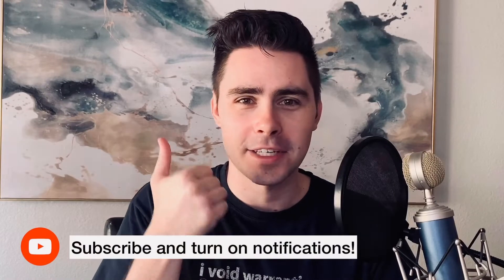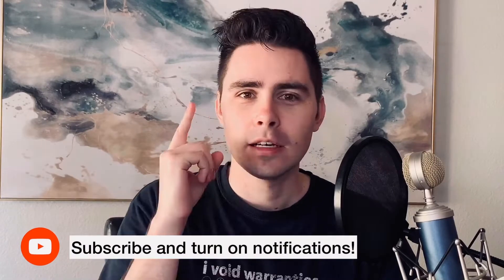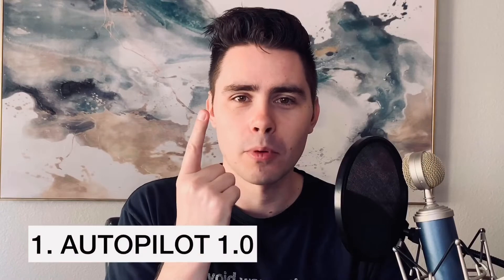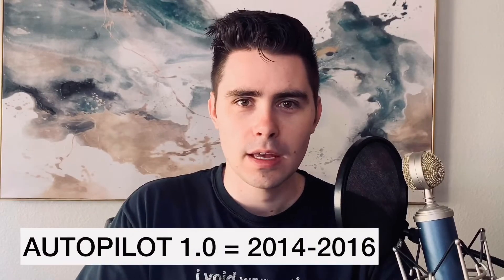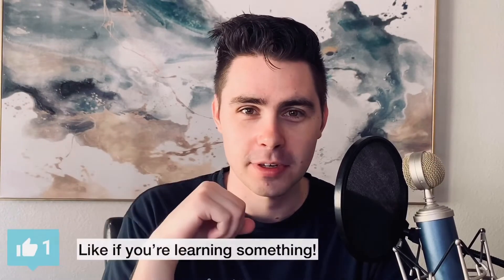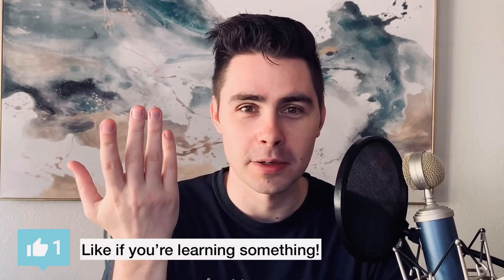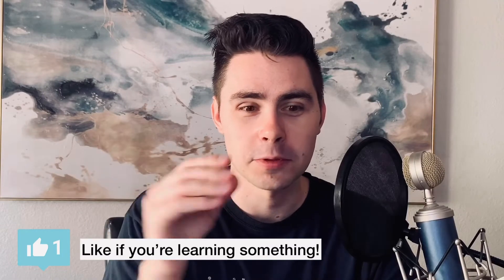Tesla Autopilot: How Many Versions Are There?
Your first electric vehicle can take weeks to get used to. We'll help you learn everything you need in an hour and help you find a good tint shop too.

Tesla first released Autopilot 1.0 in 2014. Since then, they've updated, changed, repriced and evolved the software suite to the famous package of features that it is today. What is Autopilot? Enhanced Autopilot? Full Self-Driving? Is the car autonomous yet? I'll break all that down in this video.

Thank you for all the comments and feedback!

Musician: Jef